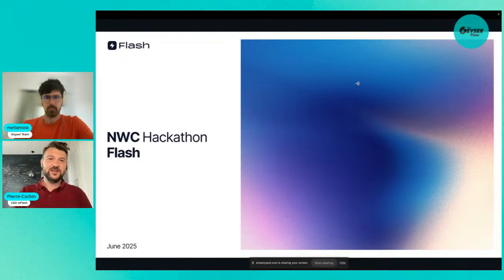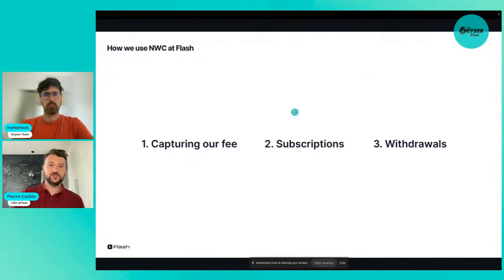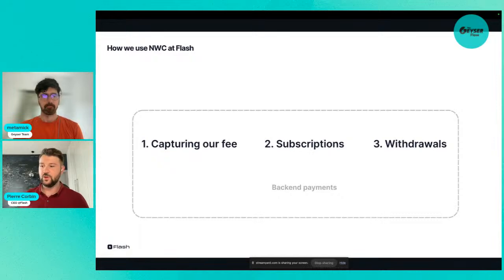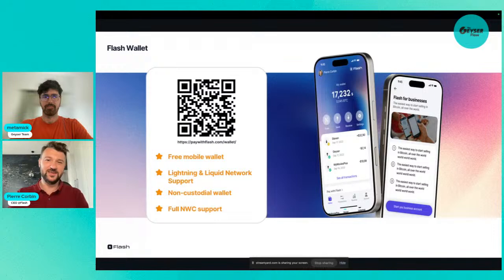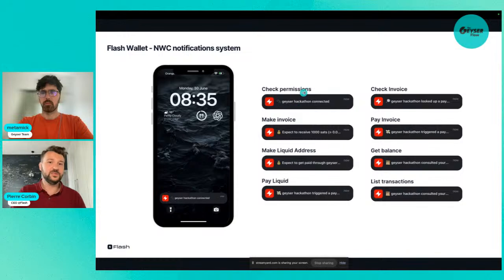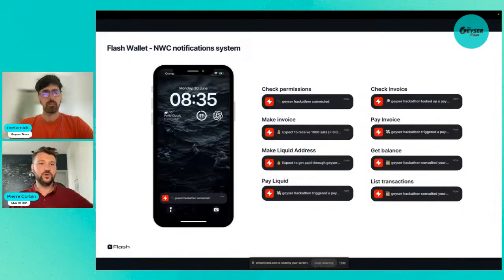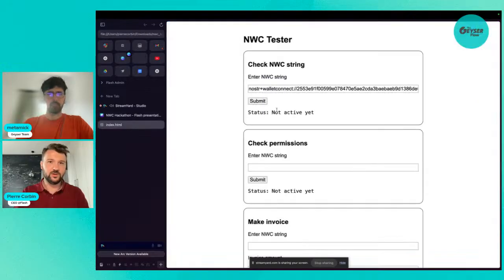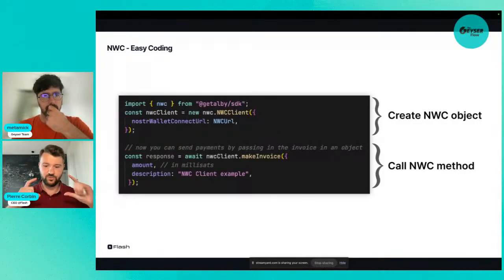Exploring NWC with Pierre Corbin, co-founder of Pay with Flash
Pierre from Flash is one of the pioneer builders of the NWC protocol. In this video he helps us understand the possibilities this protocol unlocks, the tooling Flash provides and the vision of NWC.